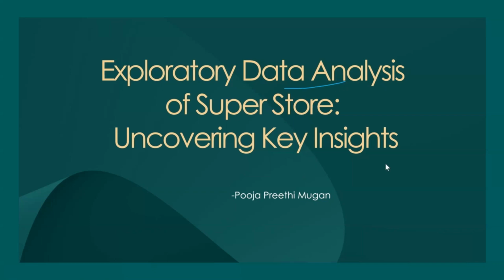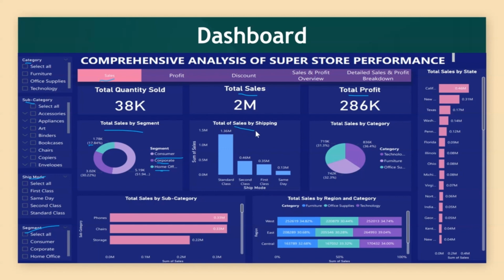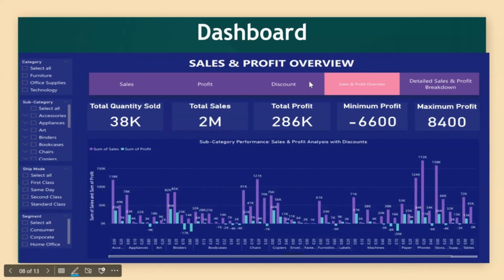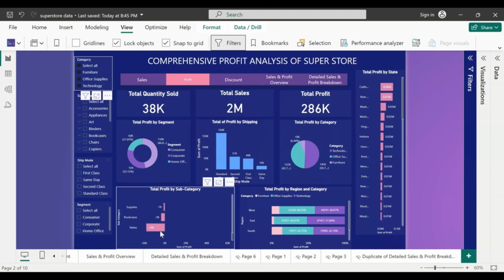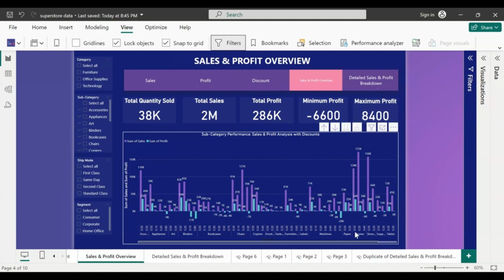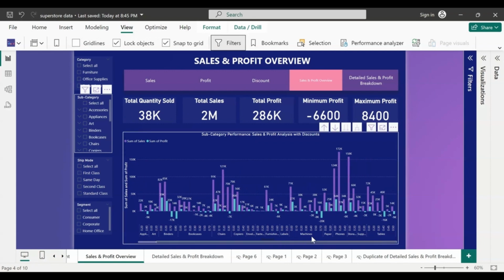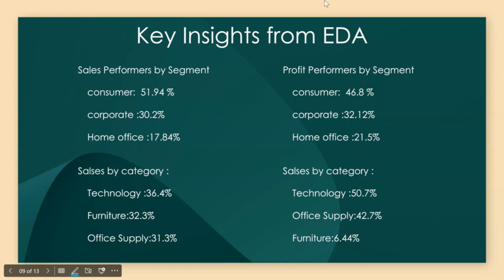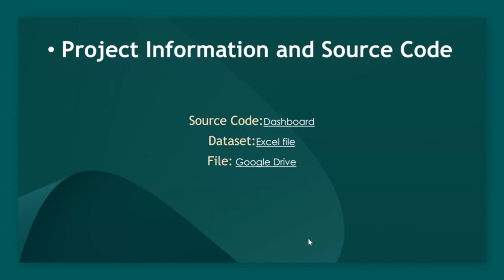Exploratory Data Analysis of Superstore Data Using Power BI | EDA Dashboard Explained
In this video, I walk you through an Exploratory Data Analysis (EDA) of Superstore data using Power BI.
You'll learn how to visualize key insights like sales, profit, discount trends, and region-wise performance through interactive dashboards.

✅ What you'll learn:
- Loading and cleaning Superstore data
- Creating interactive dashboards
- Visualizing sales & profit by region/category
- Filtering data using slicers
- Real-world storytelling using visuals

📁 Dataset: Sample Superstore data
📌 Tools used: Power BI Desktop

👉 Whether you're a beginner in Power BI or preparing for a data analyst role, this walkthrough will boost your data storytelling skills.

✔️ Data Analysis
✔️ SQL
✔️ Power BI
✔️ Career tips for data analysts